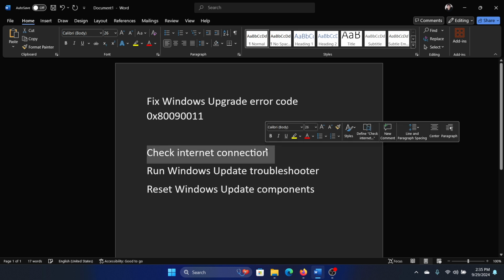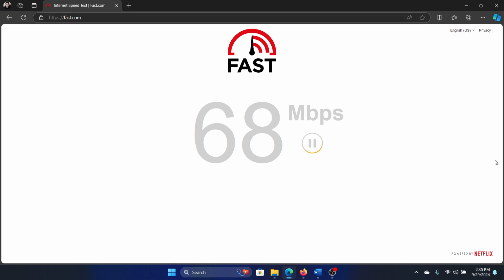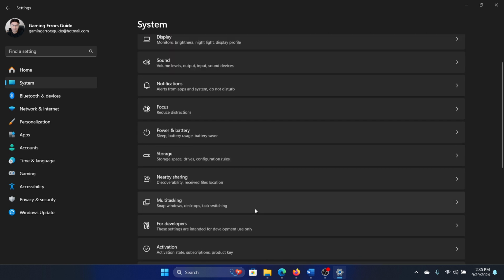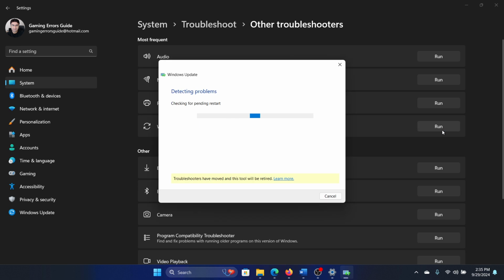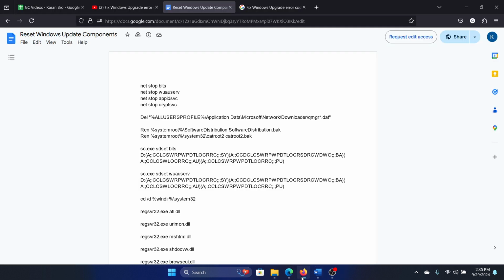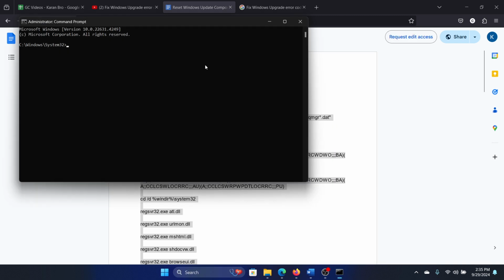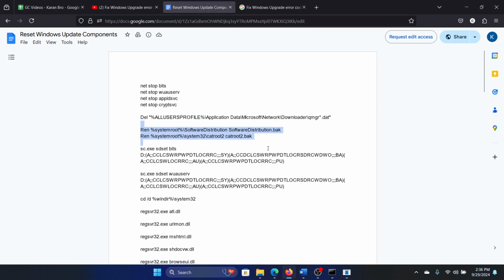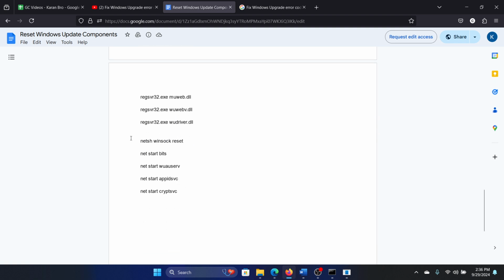How to Fix Windows Upgrade Error Code 0x80090011 on Windows 11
Video Title: How to Fix Windows Upgrade Error Code 0x80090011 on Windows 11

If you wish to fix Windows Upgrade error code 0x80090011, then please watch this video.